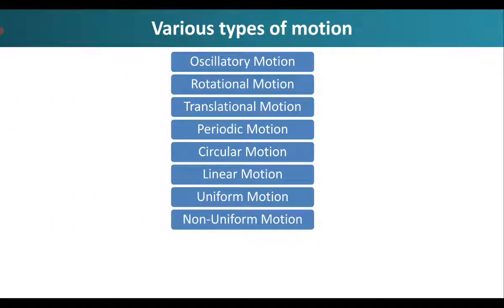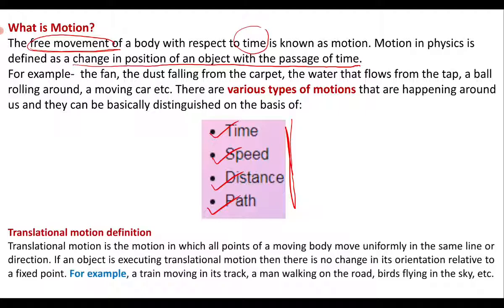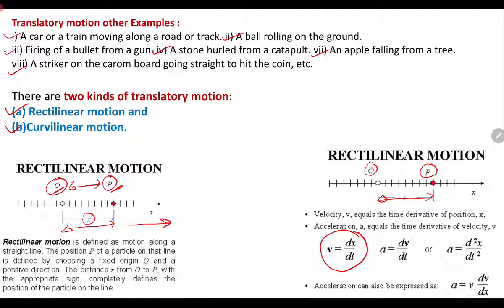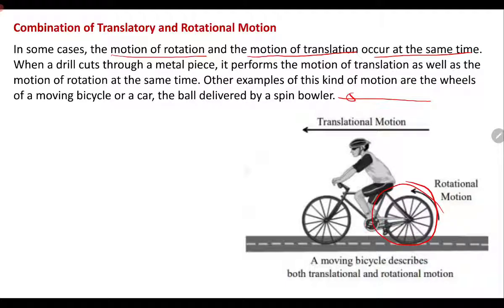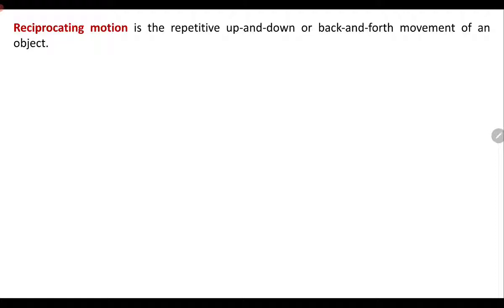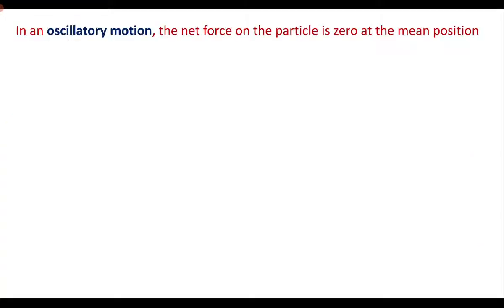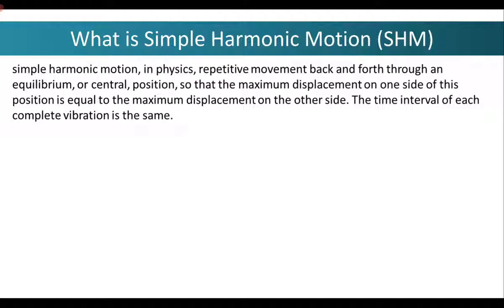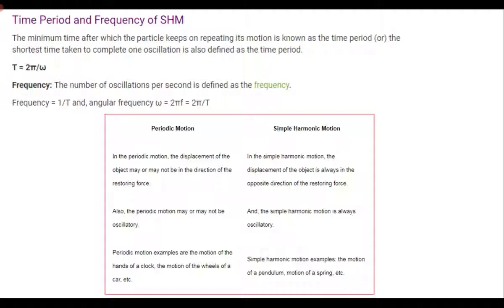TOM-Types of motion, Translatory, Rectilinear, Curvilinear, SHM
This video explains the difference between rectilinear, curvilinear, oscillatory, periodic and simple harmonic motion (SHM)